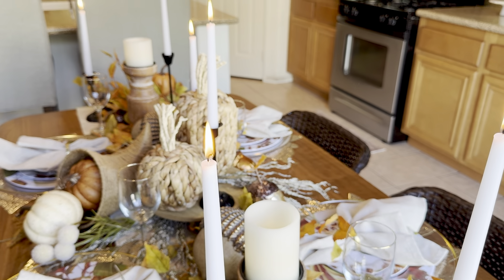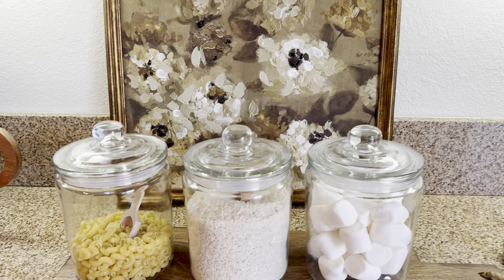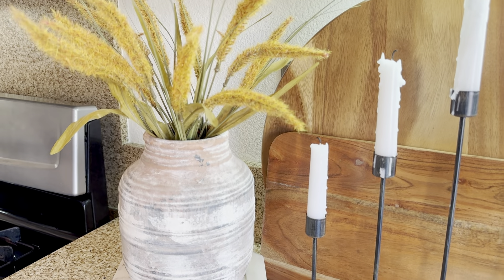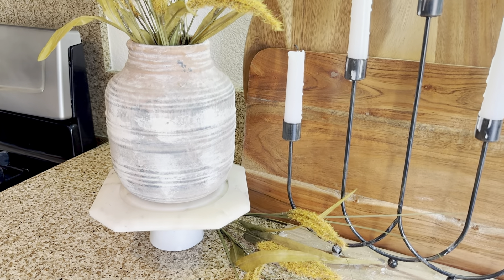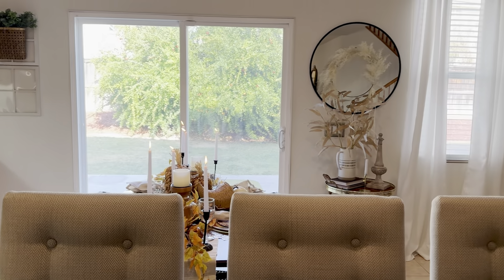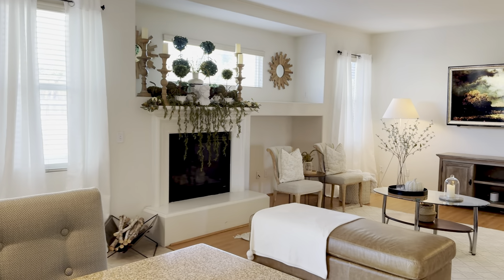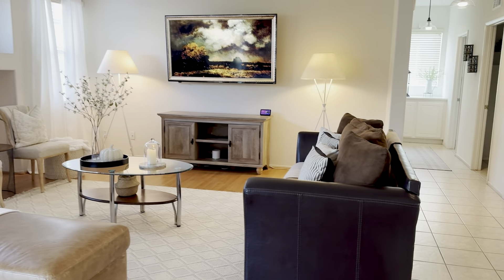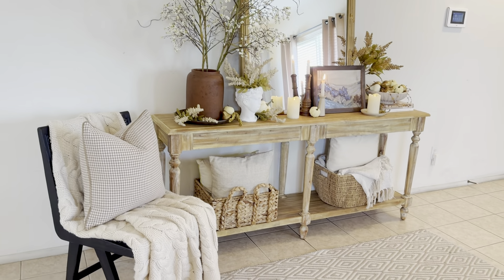FALL HOME TOUR 2024/ COZY AUTUMN VICTORIAN STYLE🍂🍁